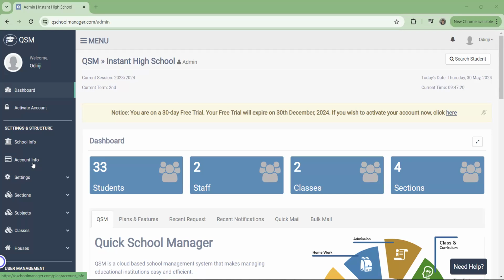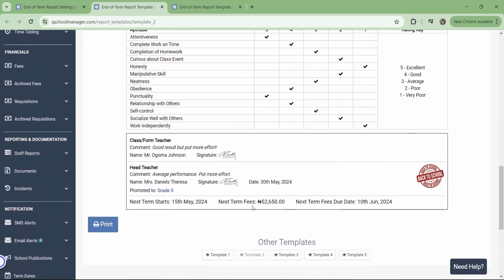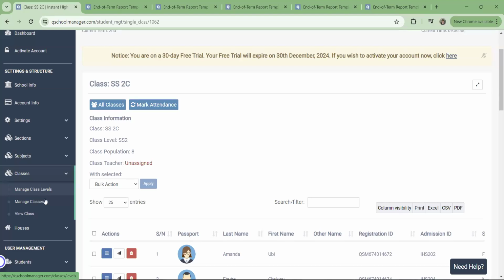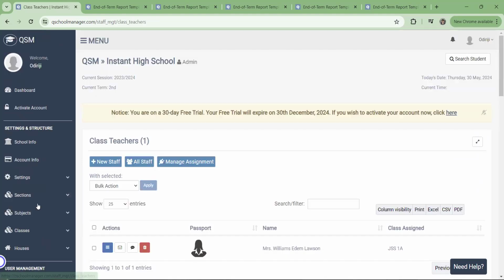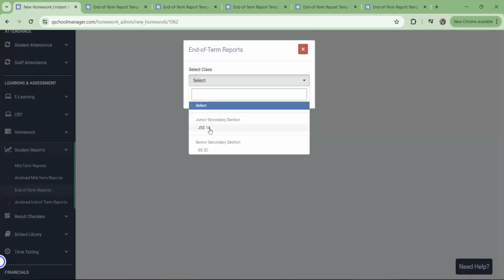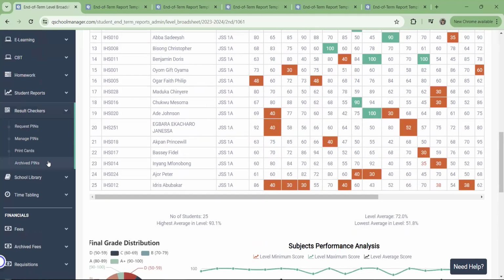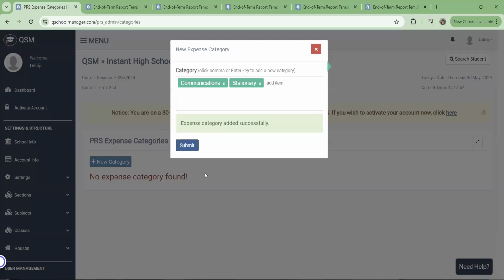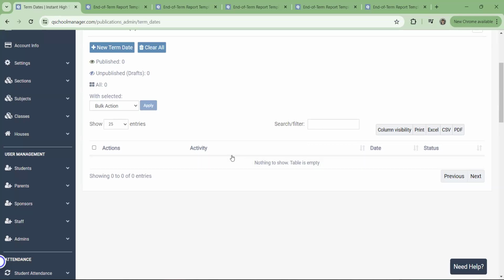Quick School Manager Product demo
This 30 minute video summarises the main features of Quick School Manager These features incude
Student Management
 Virtual Support Assistant
 Staff Attendance
 Student Attendance
 Data Export
 User Management
 Subject Management
 Section & Class Management
 Incidents
 Core
 Staff Reports
 Financial Requisitions
 Staff Management
 School Library
 Fee Management
 Staff Login
 Student Reports
 Student Bulk Data Import
 Staff Bulk Data Import
 Houses
 Student Reports Import
 SMS Management
 Computer Based Testing (CBT)
 E-Learning
 Document Management
 Timetable
 Publication Management
 Homework
 Parent Login
 Student Login